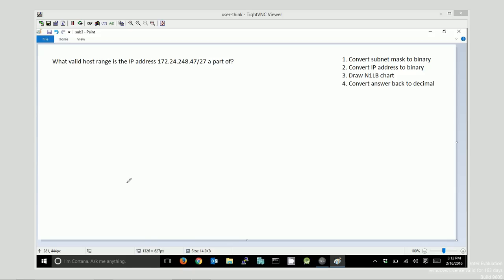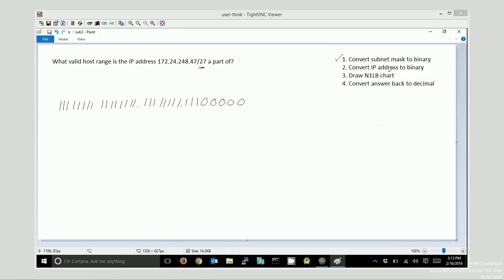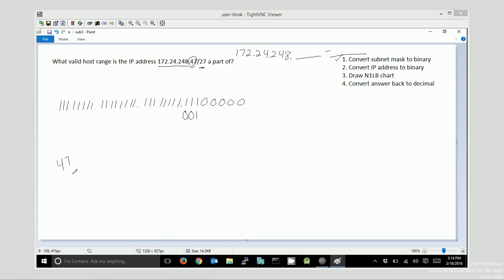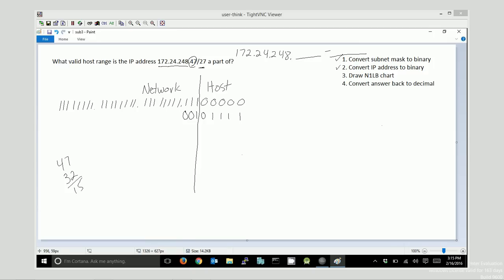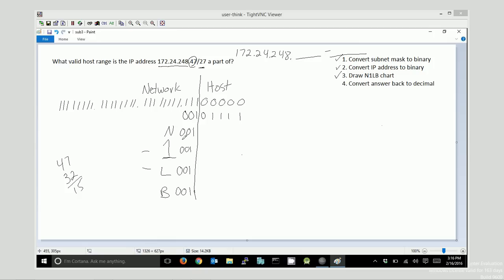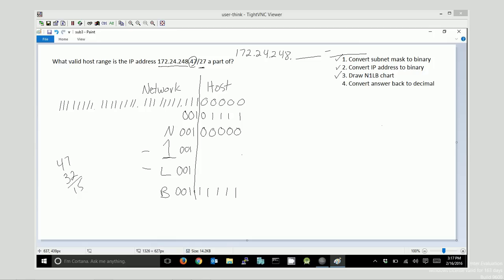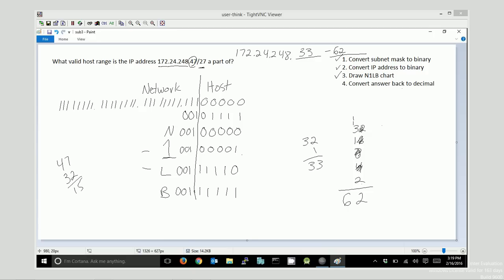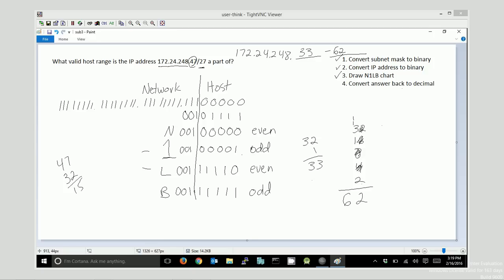IPv4 Subnetting - Finding the valid host range of a subnetwork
This video demonstrates how to find the usable host range of a subnetwork:
What valid host range is the IP address 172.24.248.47 /27 a part of?